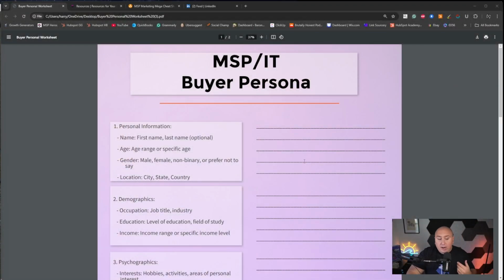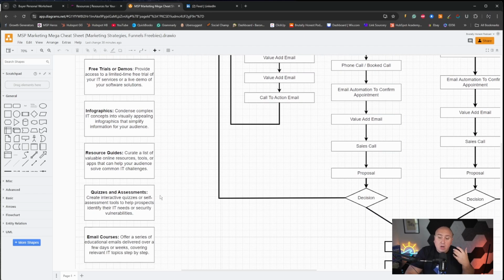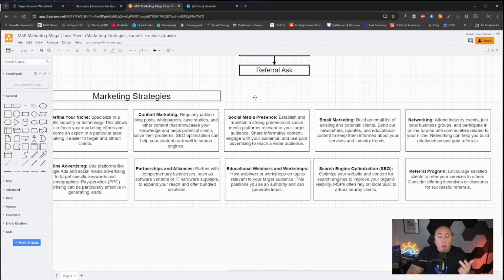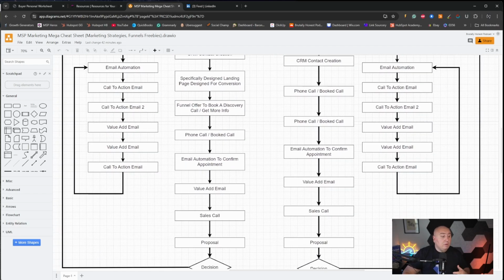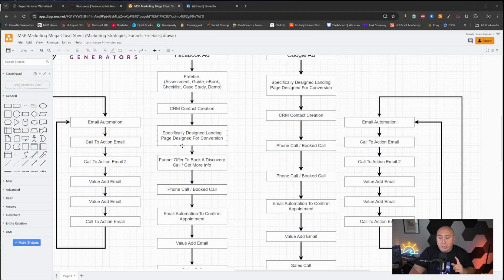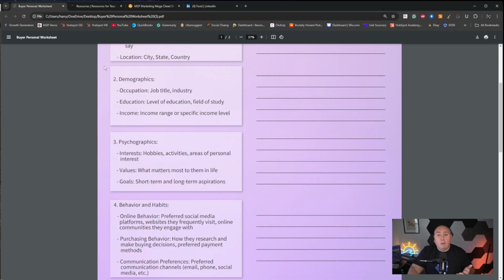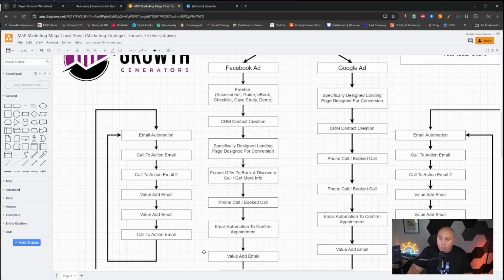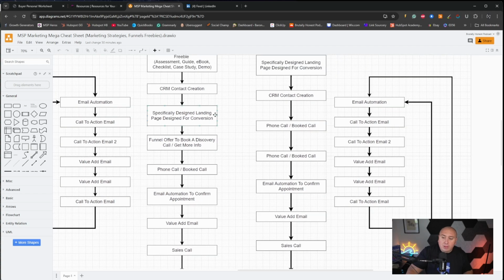How to Convert Dream Clients into Leads for Your MSP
In this video, Harrison Baron from Growth Generators takes you step by step through the process of turning your ideal customer profile (ICP) into real, actionable leads for your MSP business. We explore how to build the perfect buyer persona, identify your dream clients, and implement winning marketing strategies that lead them to submit contact forms and become loyal customers. From using the Mega Marketing Cheat Sheet to applying advanced funnel-building techniques, this video is packed with actionable tips and resources to help MSPs succeed. If you're ready to grow your business with a solid strategy, this video is for you!